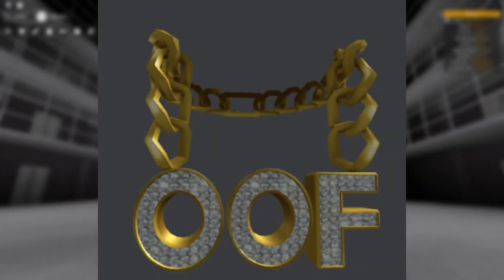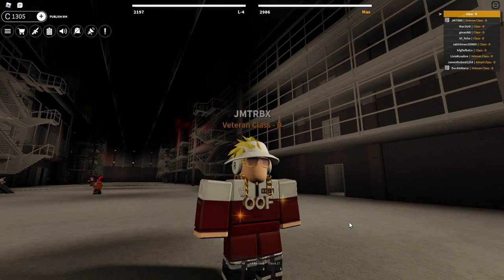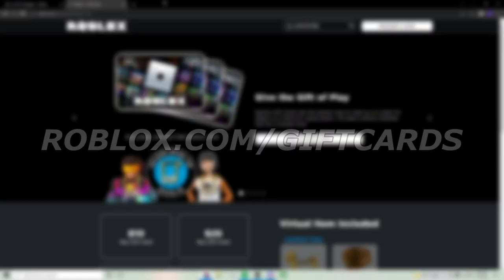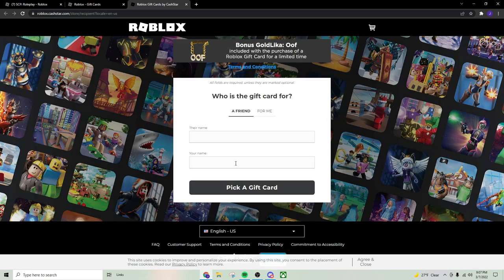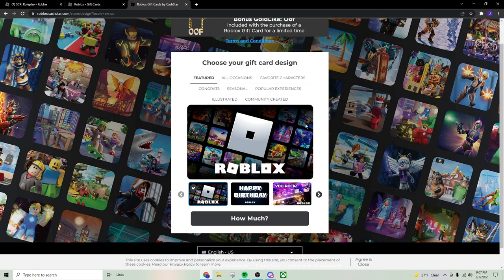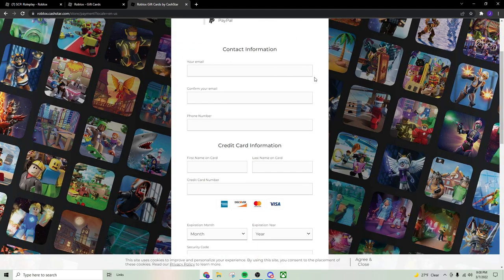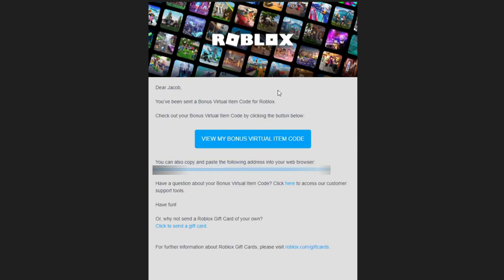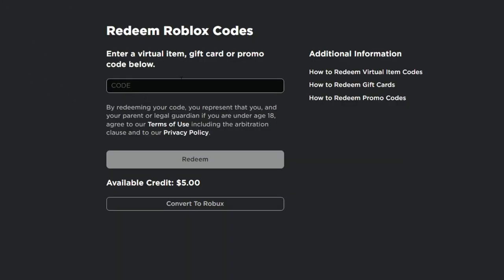HOW TO GET THE "NEW" GOLDLIKA: OOF CHAIN! | Step-by-Step Guide